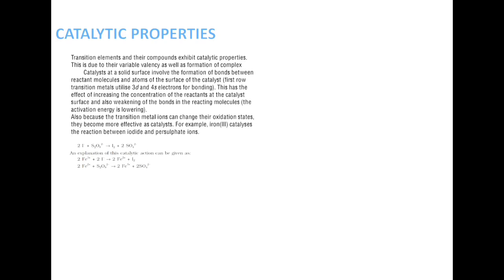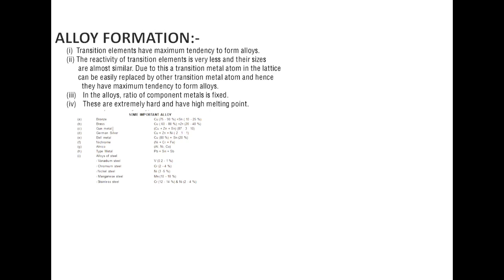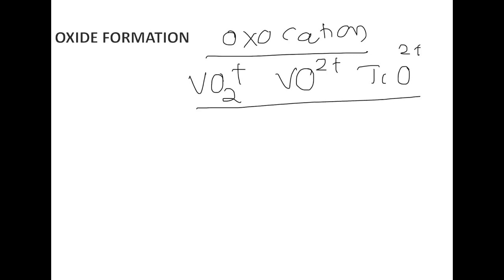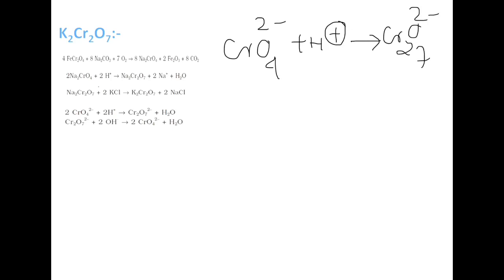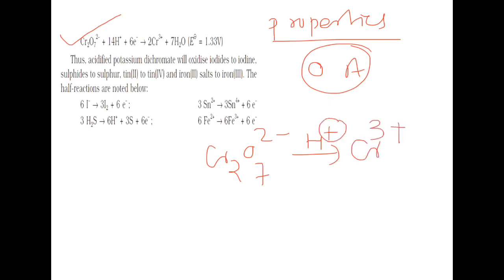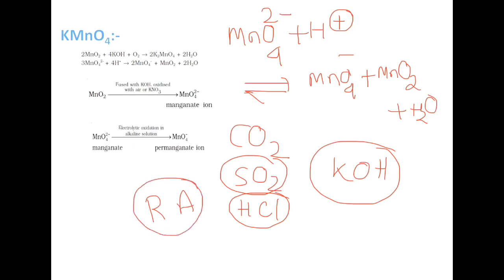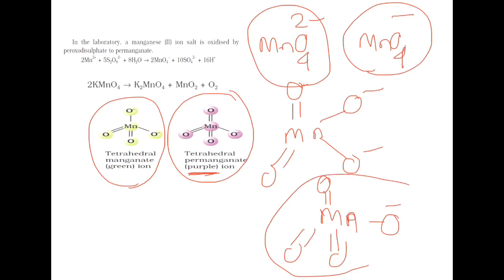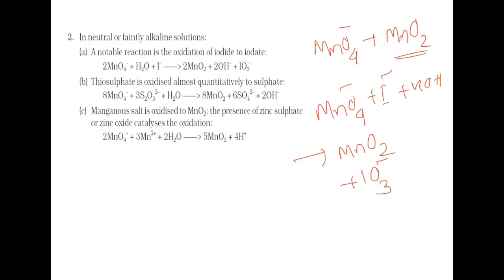d and f block elements for NEET part 3 By KCD sir